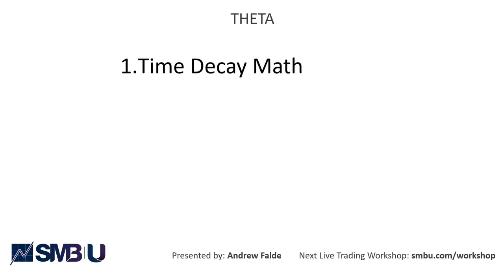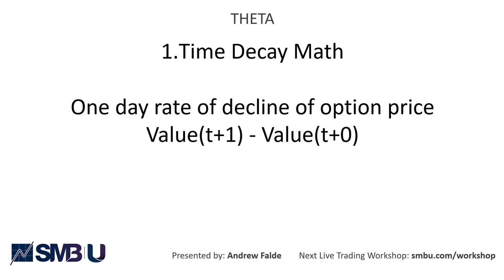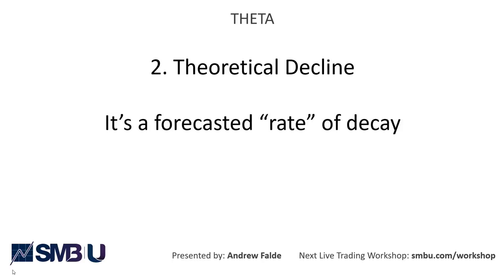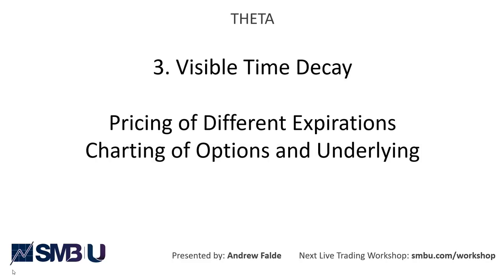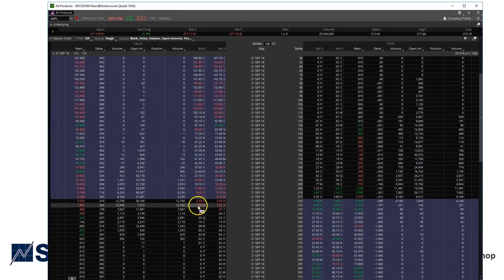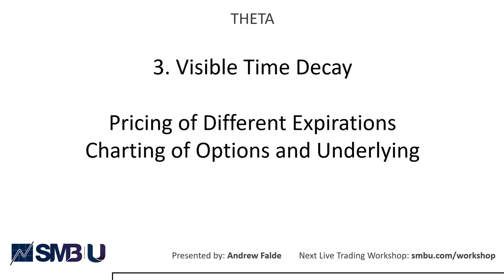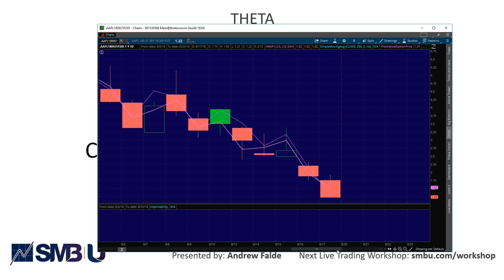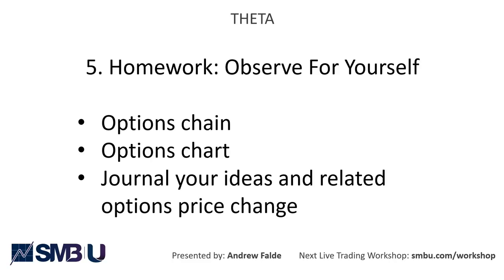THETA - the "Time Decay Edge"